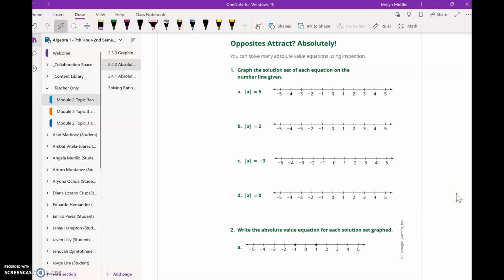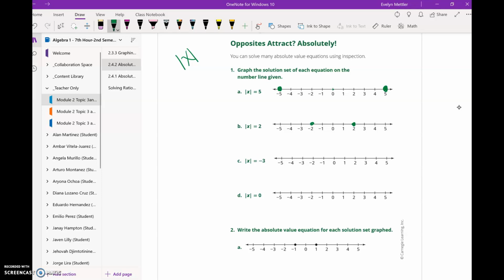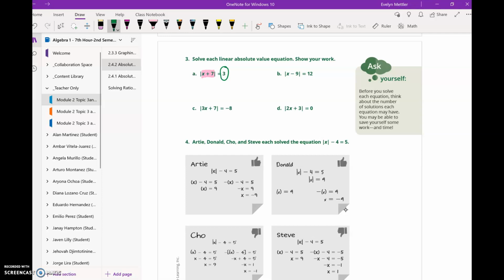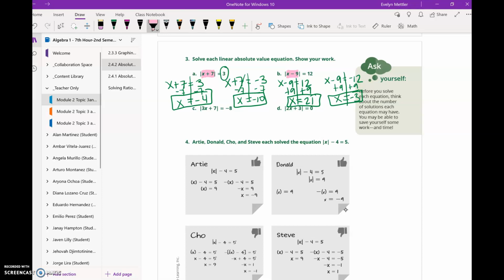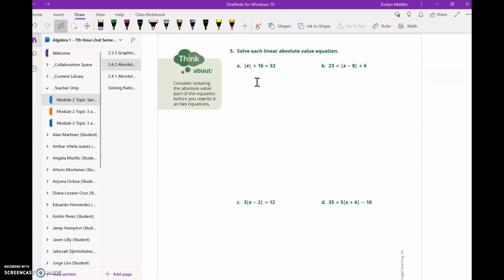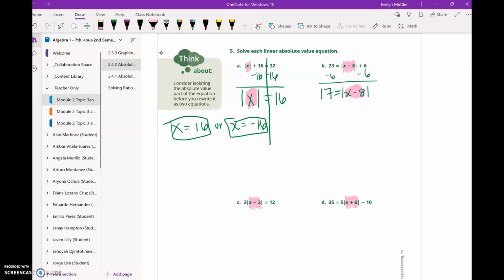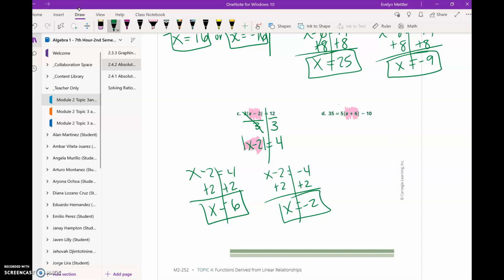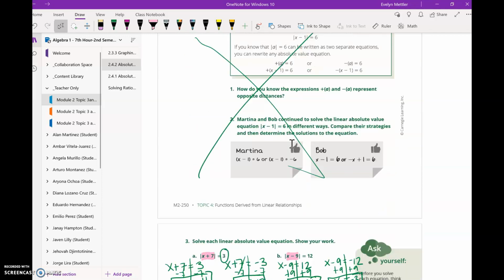Absolute Value Equations